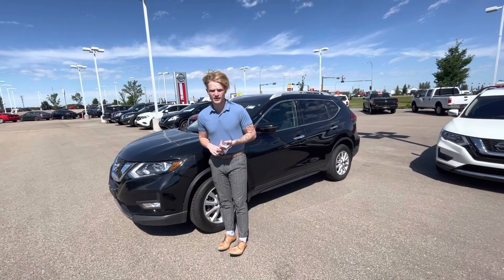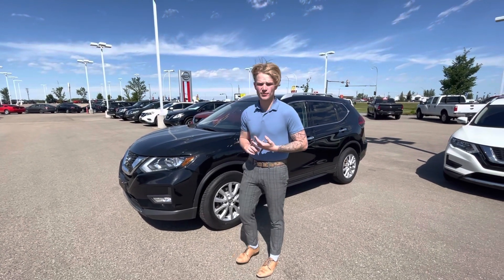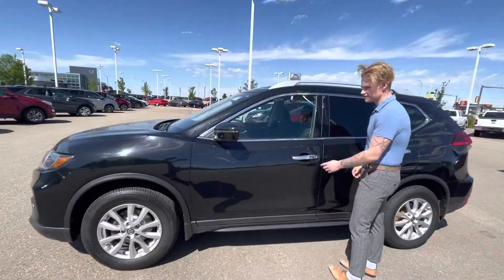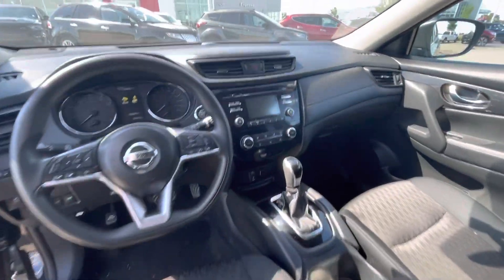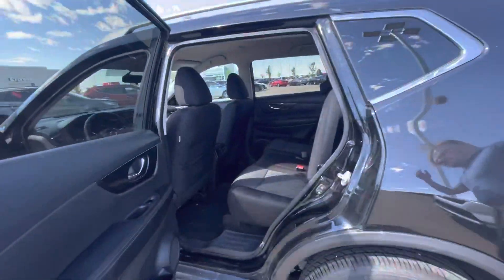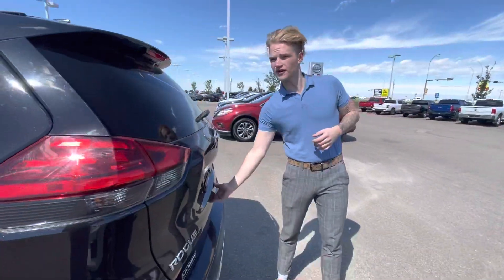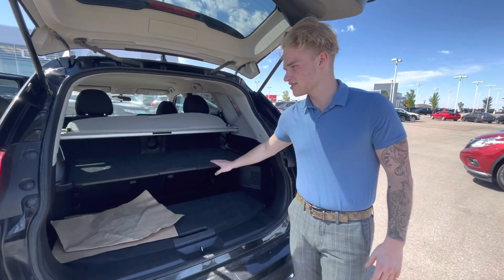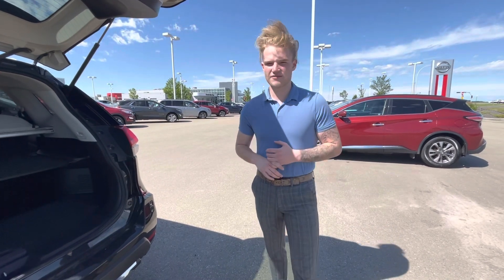Check this out!